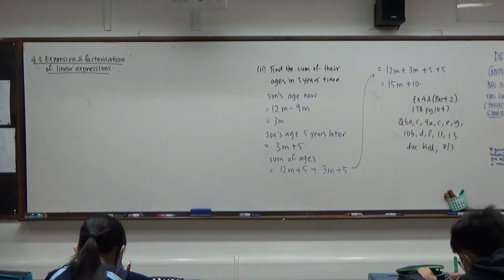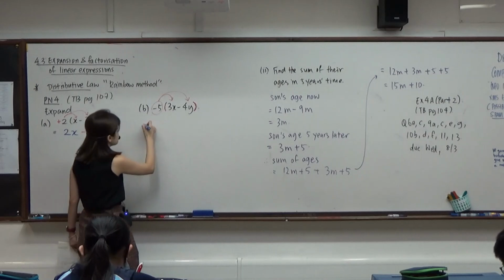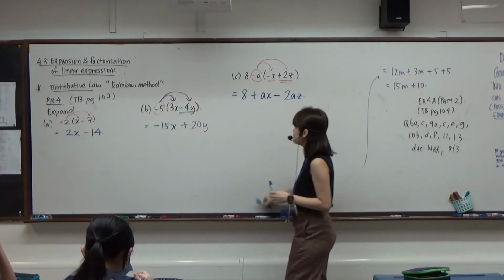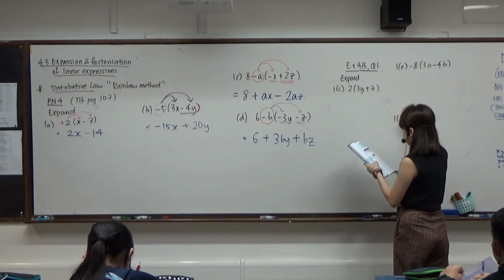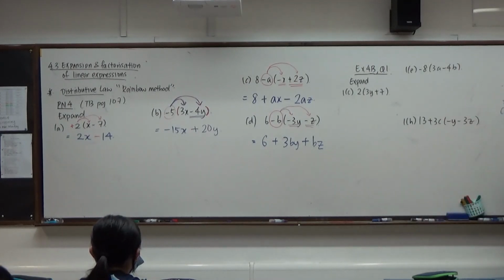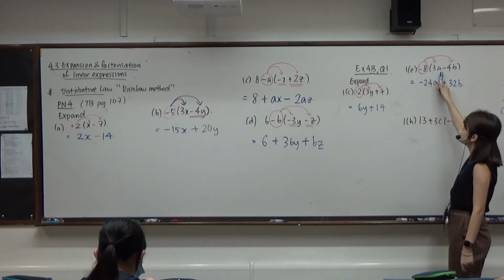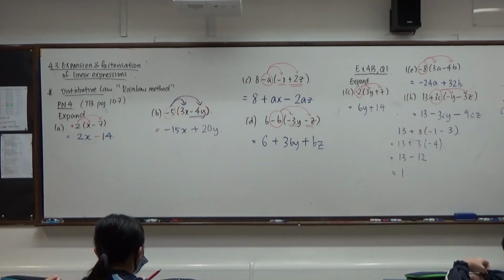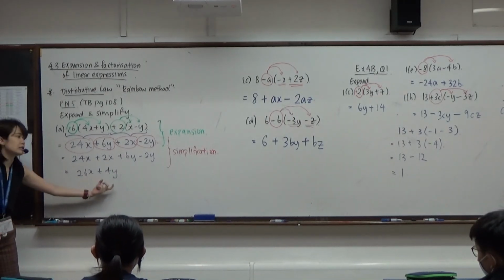1E (2023) Ch 4.3 Expansion of Linear Expressions (Lesson 1)